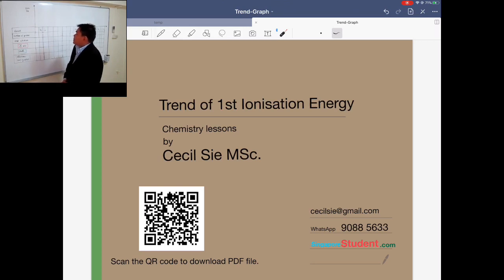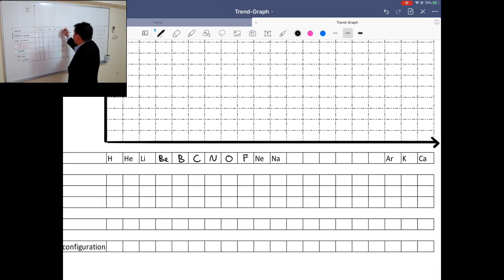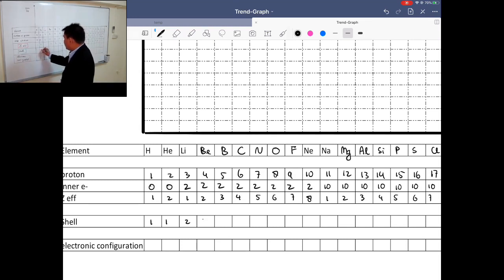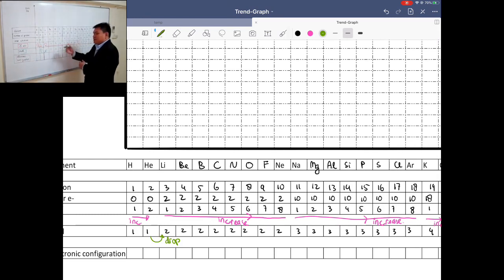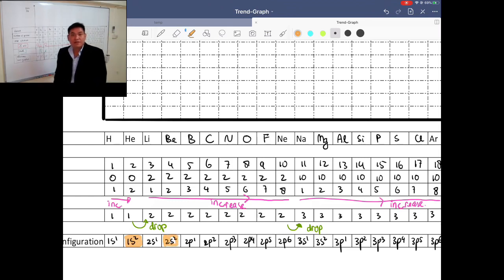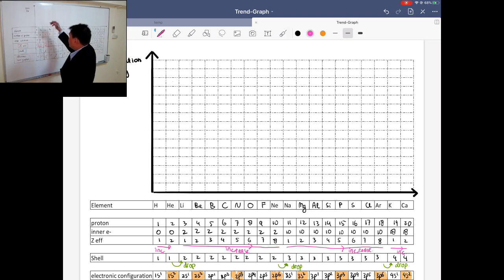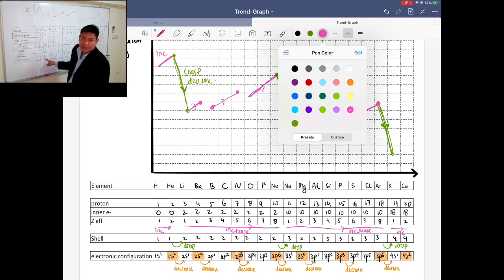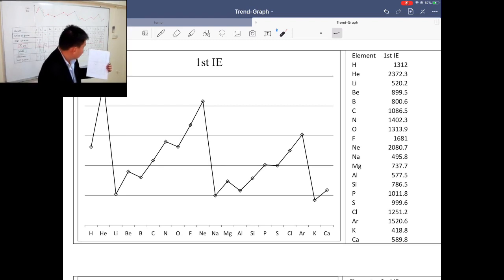1st Ionisation Energy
Trend in 1st IE. Download the PDF file, then sketch the trend graph together with me!